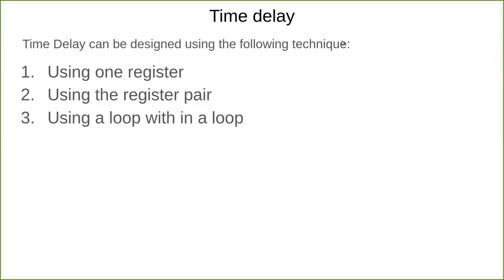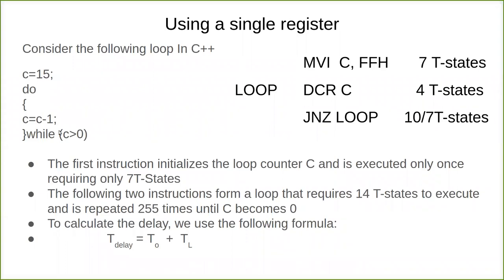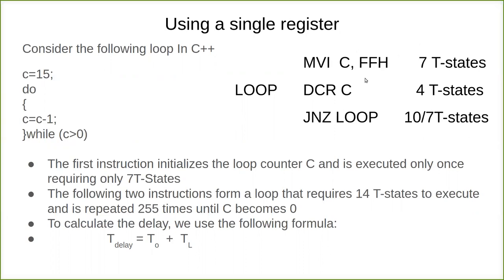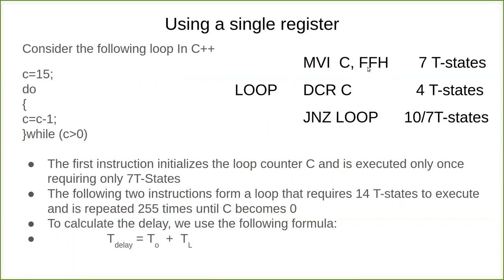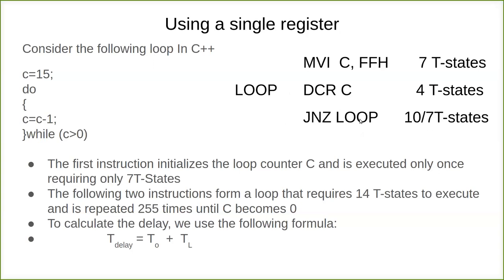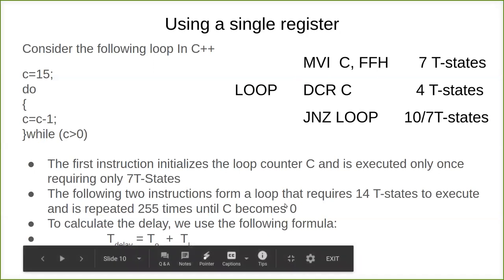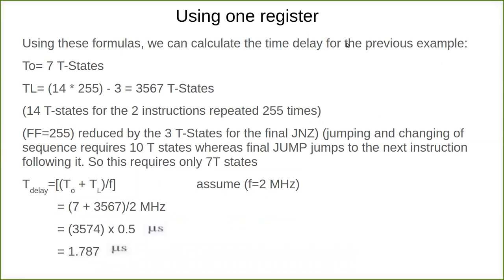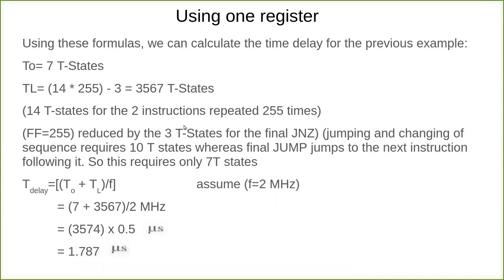counters single register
this video explains about how to use single register as counter in microprocessor 8085